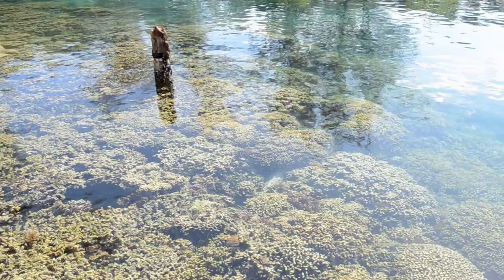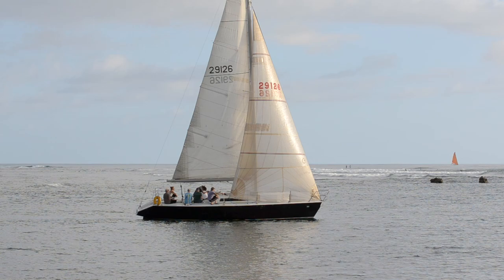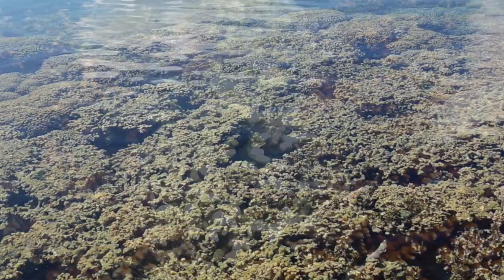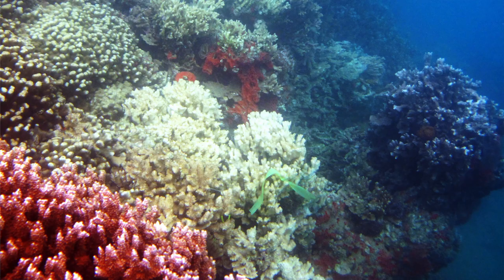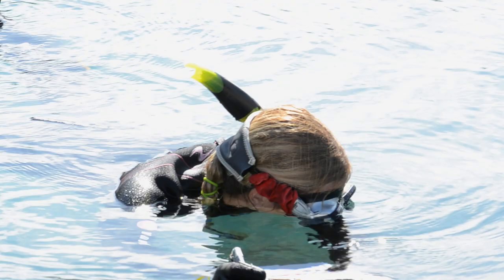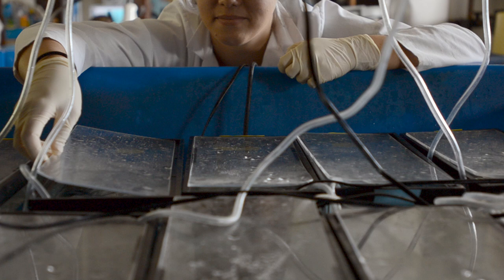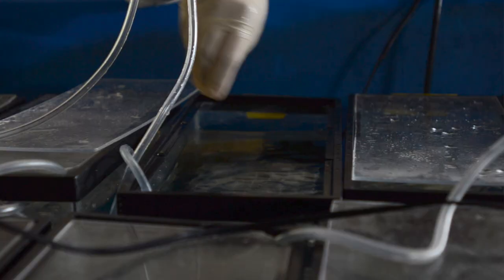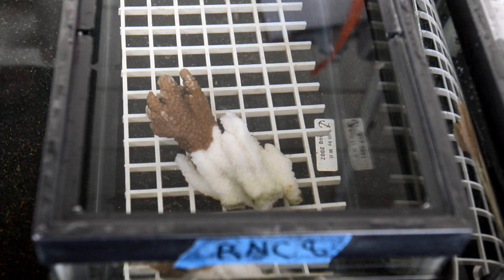Coral in Peril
An outbreak of coral disease in Hawaiian waters concerns researchers at the University of Hawai'i at Manoa's Hawai'i Institute of Marine Biology.